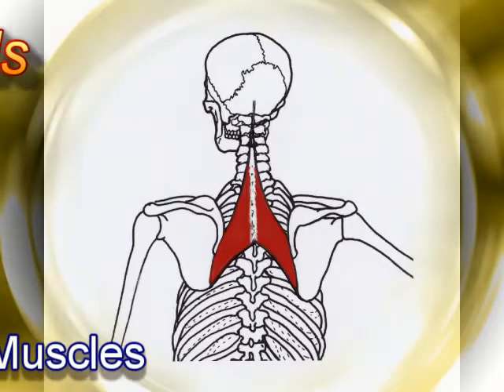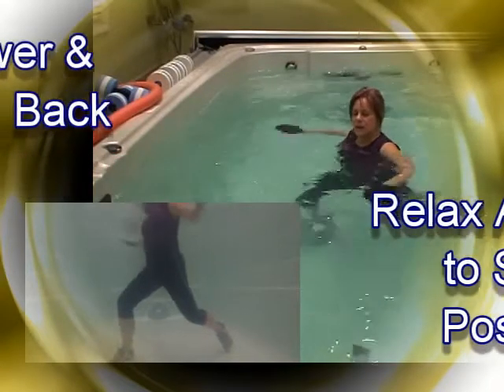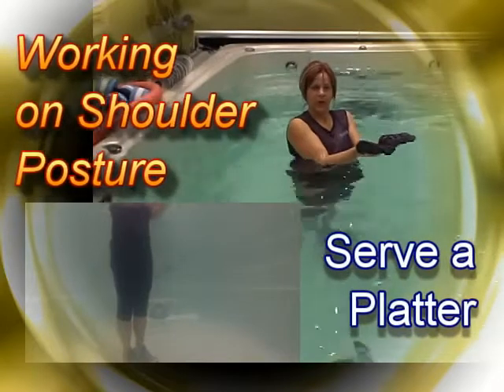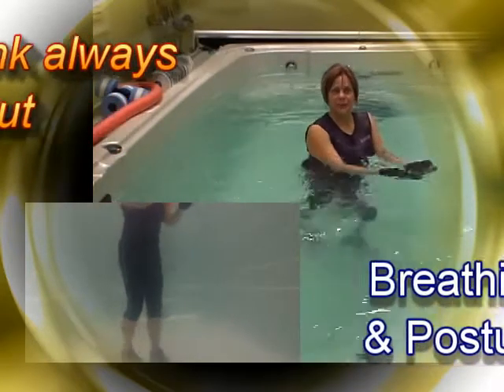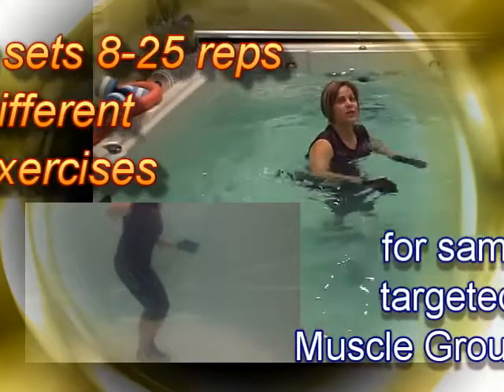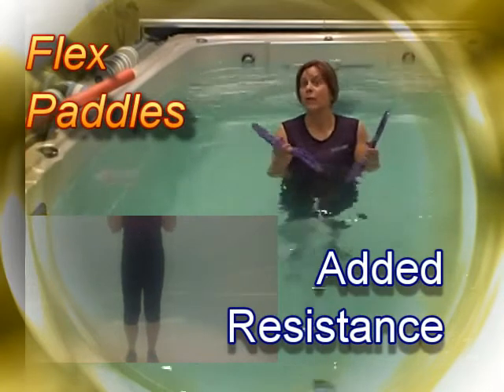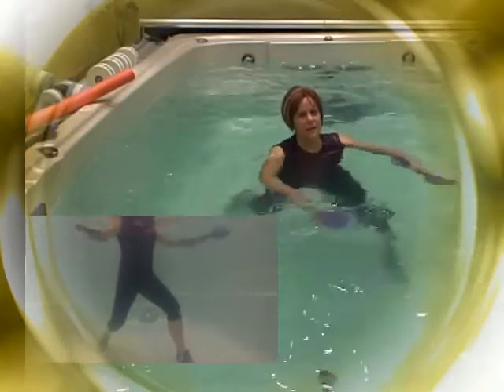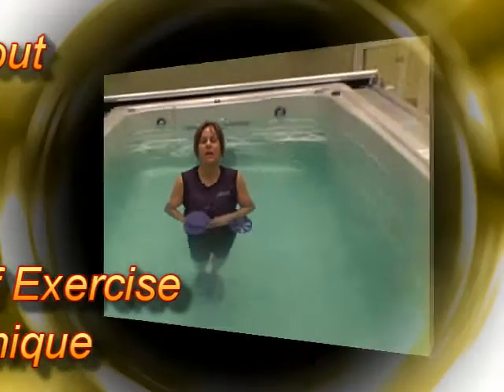Working on Posture with Aquatic Fitness Exercise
WaterART Fitness specializes in land & aquatic fitness certification & education for instructors, personal trainers, health care providers & consumers. Certification programs may be completed via onsite training or home study options.
Topics include Instructor for Group exercise & Senior fitness, Mind Body Fitness, Personal Trainer, Arthritis, Kids,
Pre-Post Natal, Rehabilitation Specialist, Parent & Tot as well as water safety.
WaterART Fitness International is a Canadian online  Team Dealer & Retailer for Speedo Products.